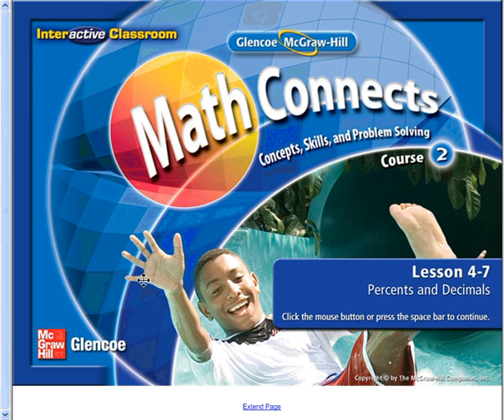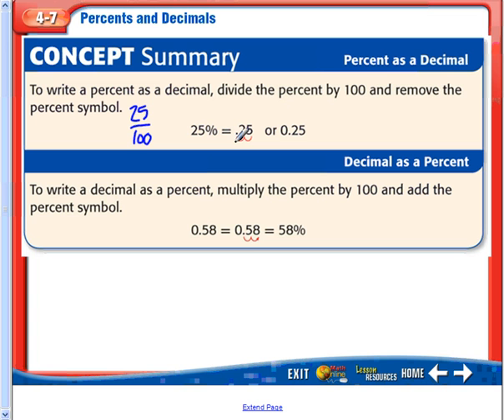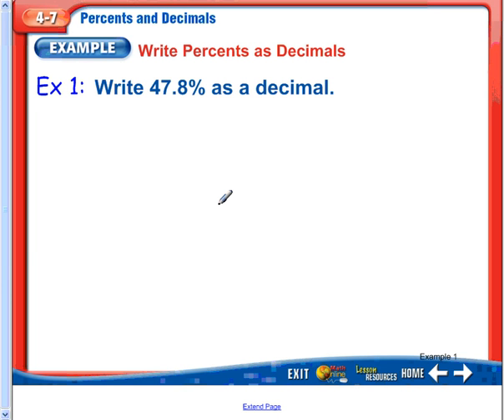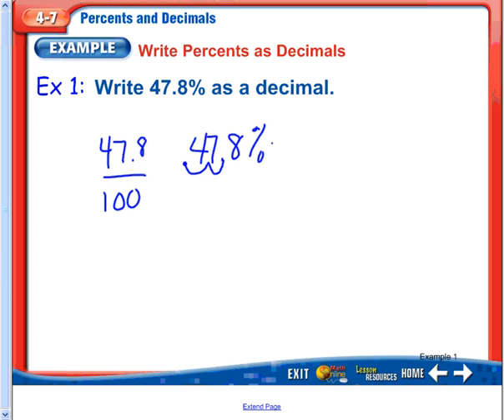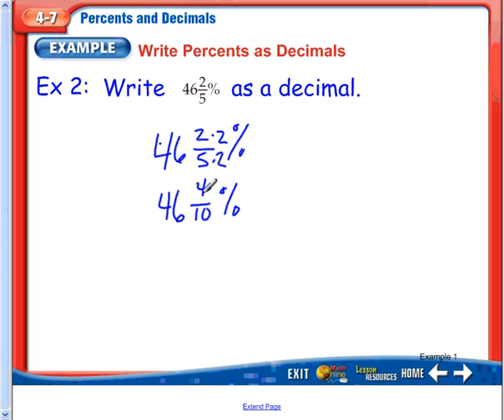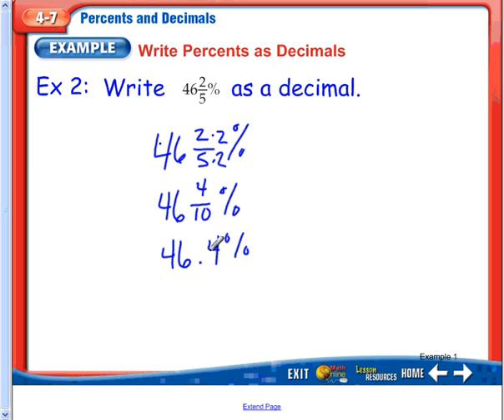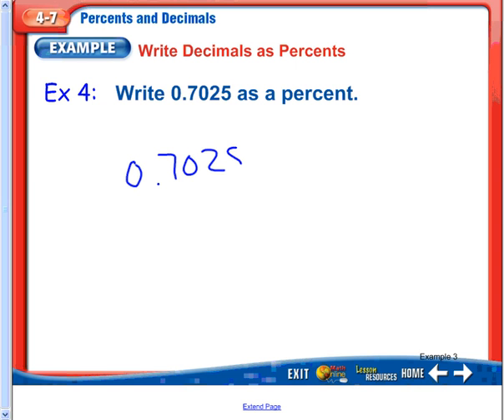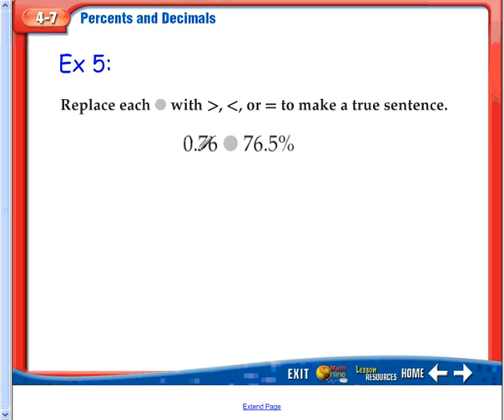4-7: Percents and Decimals